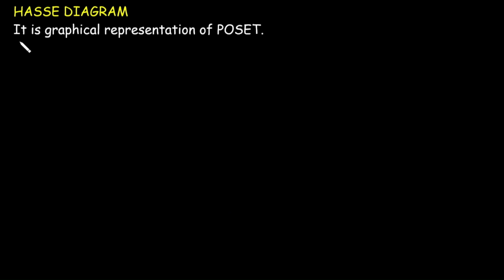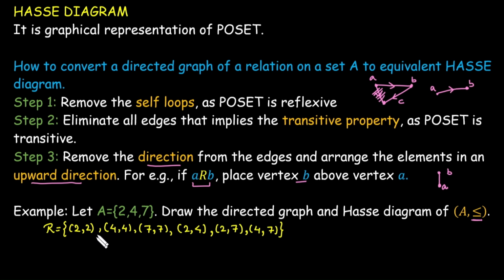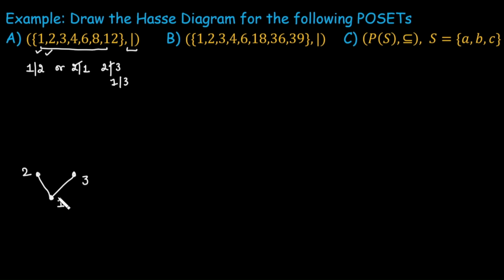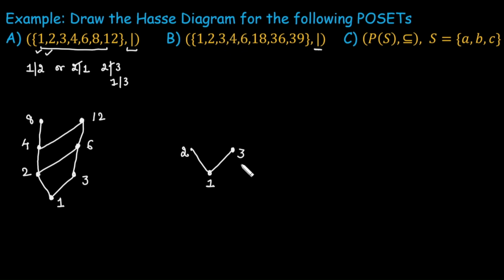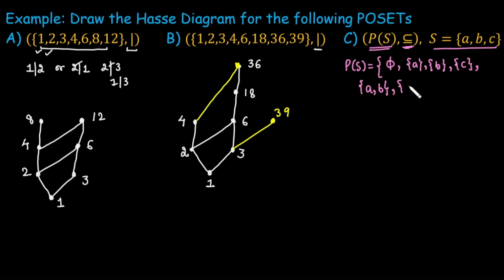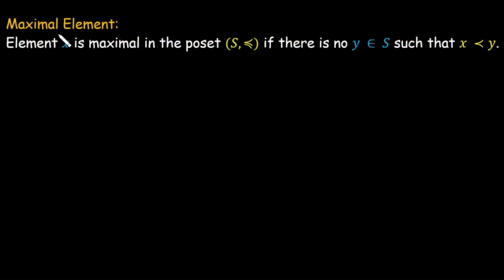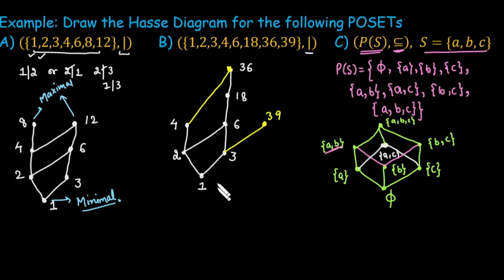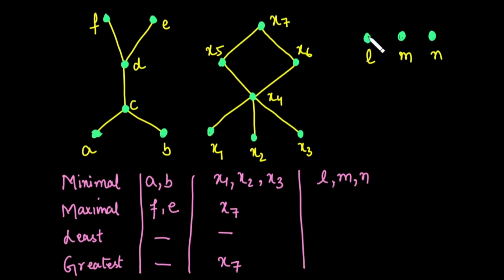Hasse Diagram of a Poset: Maximal, Minimal, Least, and Greatest Elements